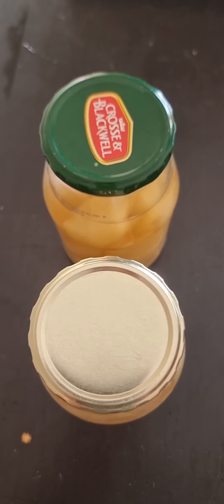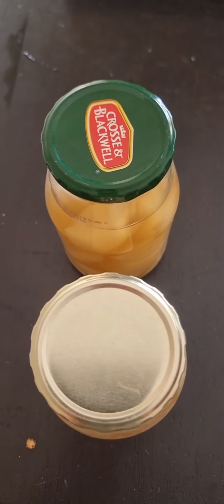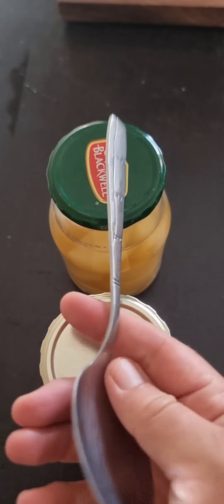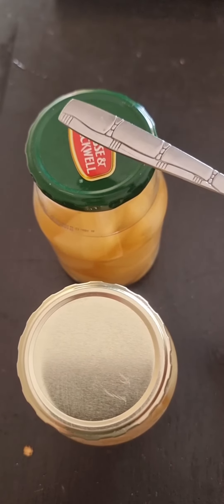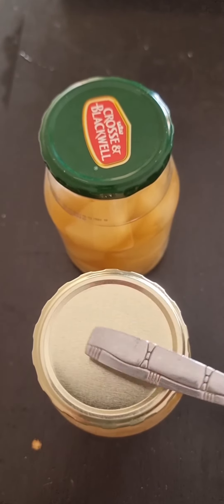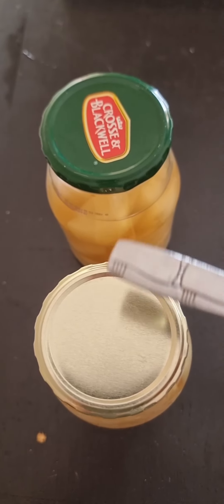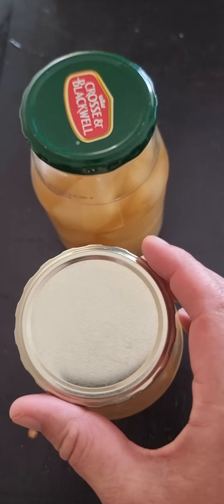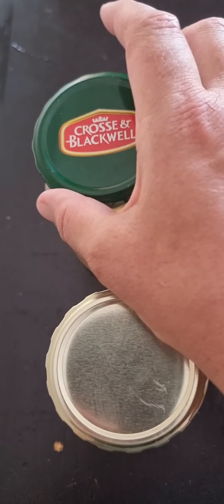How to test if your canned bottle sealed